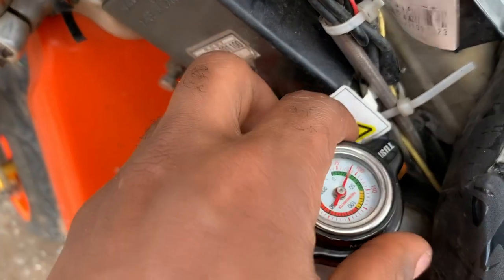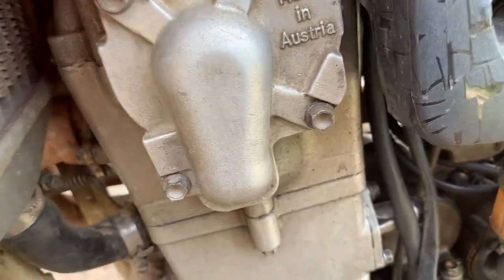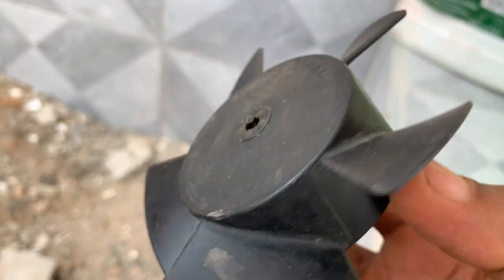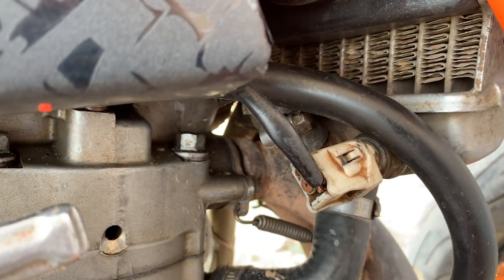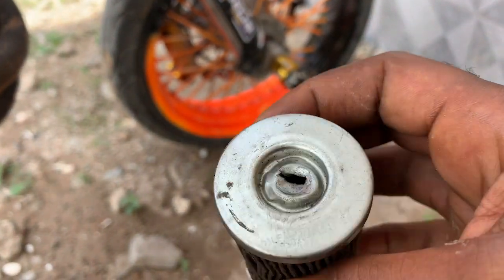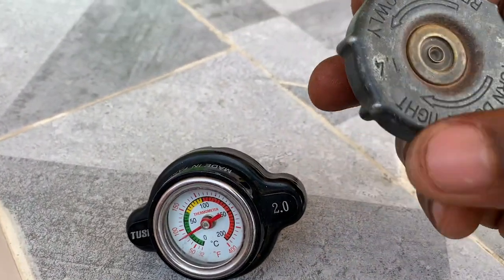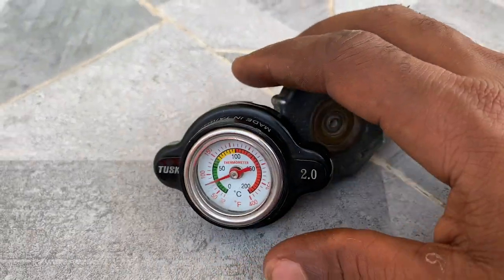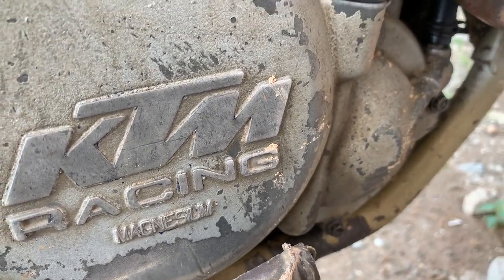12 Reasons why Your engine might be overheating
Overheating engine is a serious problem which can lead to total engine failure. Here are some tips why your engine might be overheating, these tips applies to motorcycles and cars.